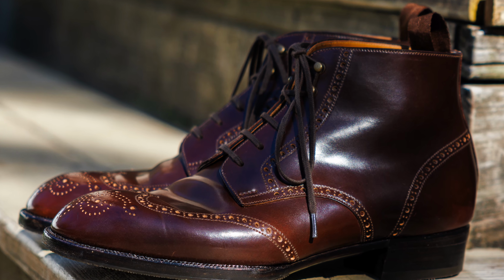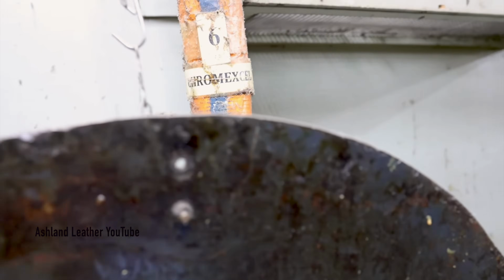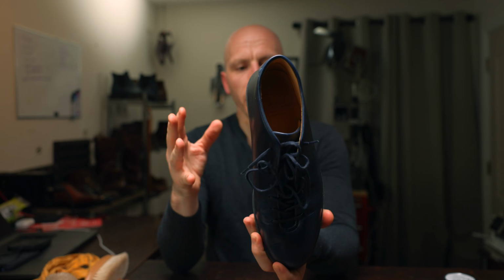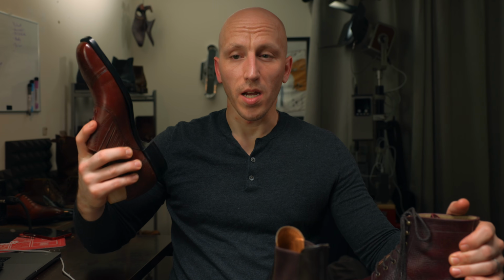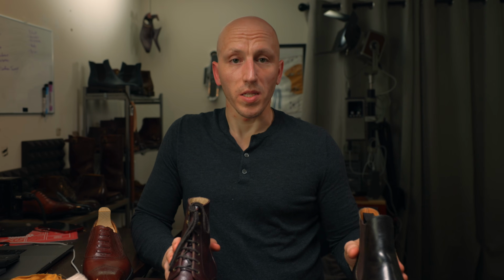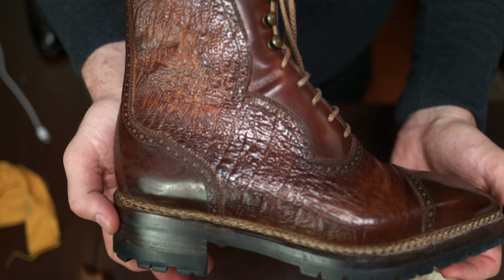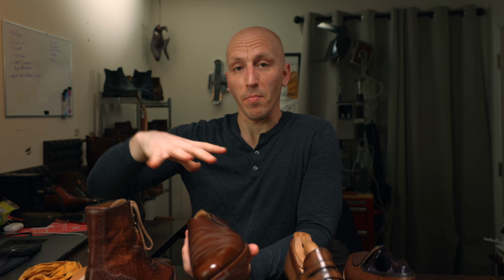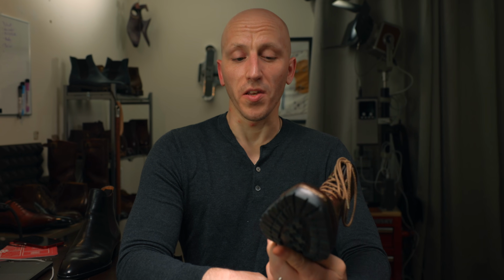Is Hatch Grain Leather Any Good? Get these 3 leathers instead!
Hatch grain leather is incredibly popular and rightfully so, maybe. There are 3 better alternatives to what in my opinion is the most overrated leather. I discuss my favorite natural grain leathers, kudu, peccary and camel leather.

Equipment:
Camera
Leica Q3
Canon R5C

Lenses
Canon 24-70 RF
Canon 100 RF Macro

Audio
Sennheiser MKH 50
Rodecaster Duo

Lights
Aputure 300X
Amaran F21
Amaran F22
Smallrig 120X